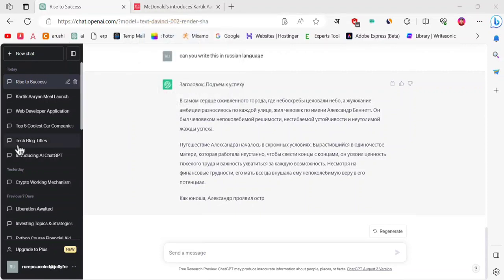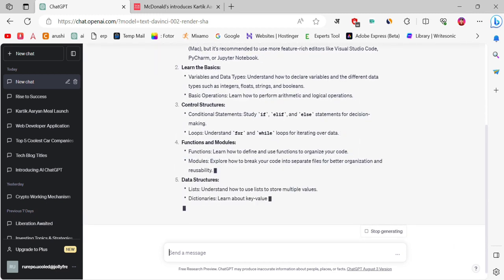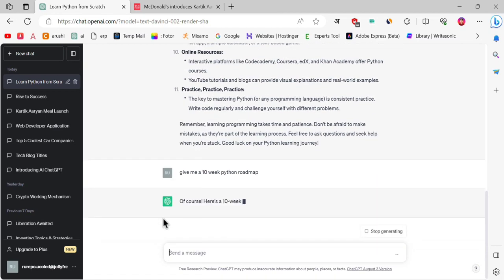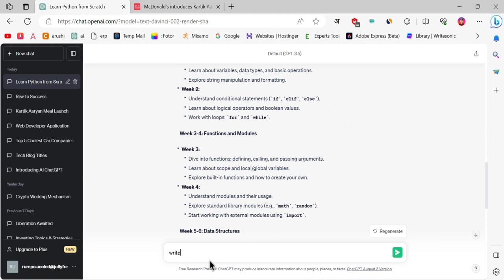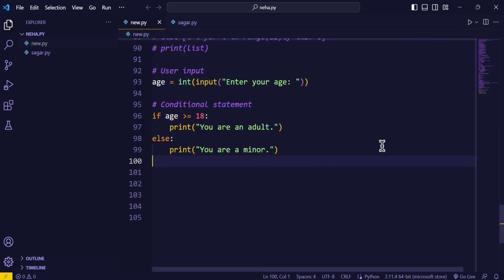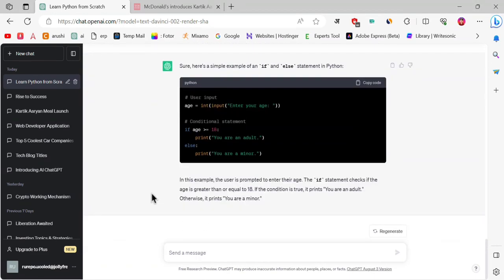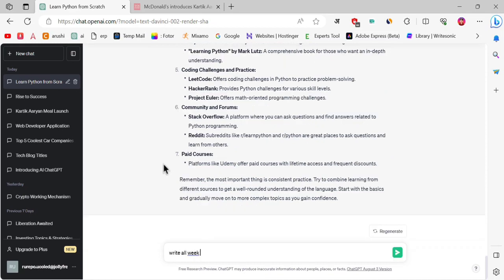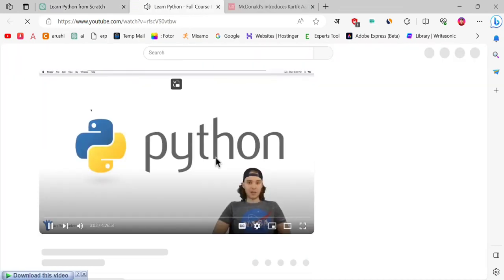Fundamentals of ChatGPT, Lecture 4 ChatGPT A Resource for Students and Programmers